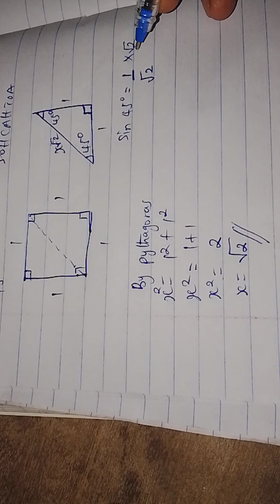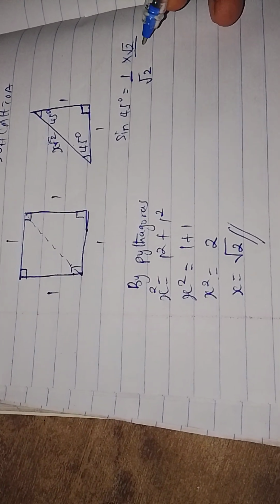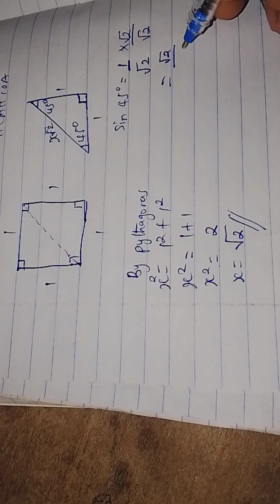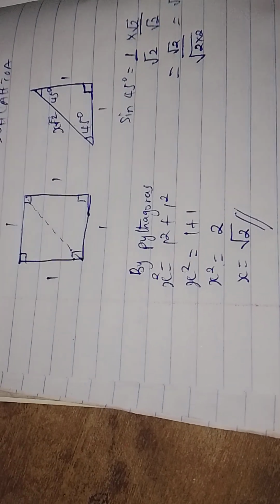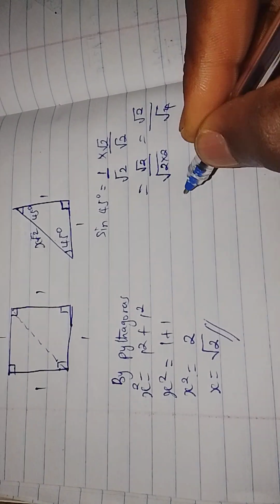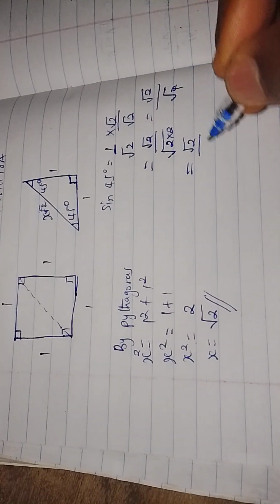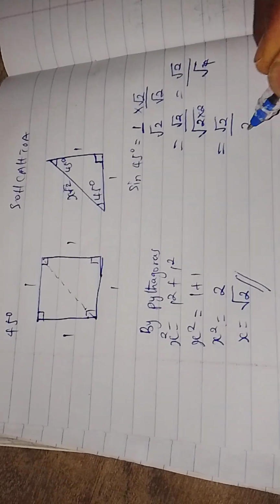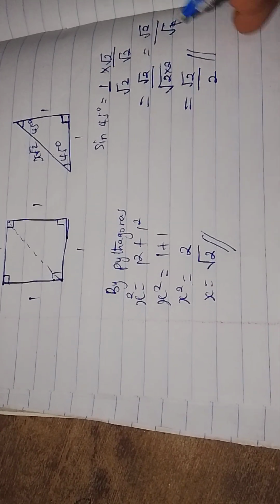DERIVATION OF THE SPECIAL TRIGONOMETRICAL ANGLES EXPLAINED! PART 2